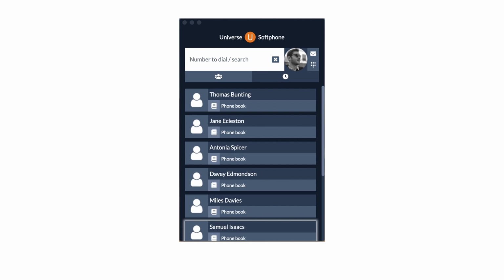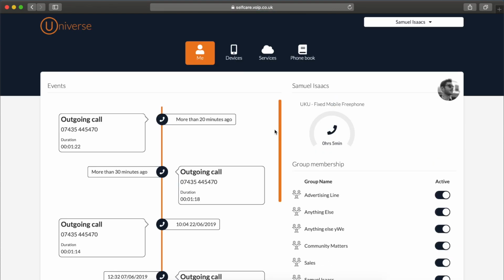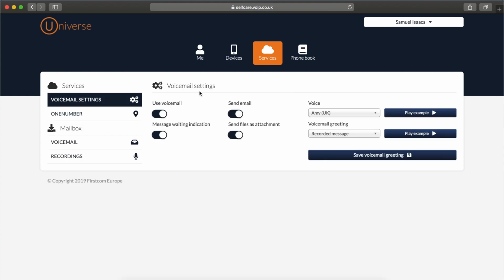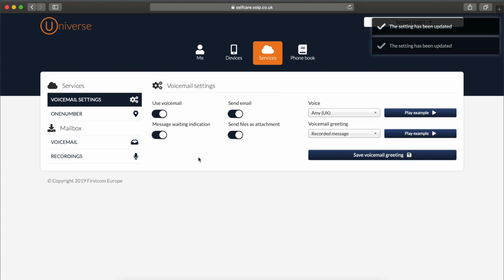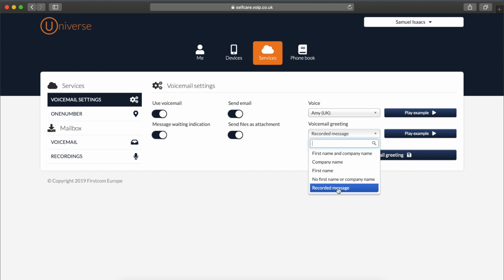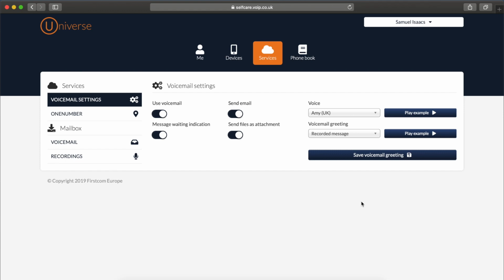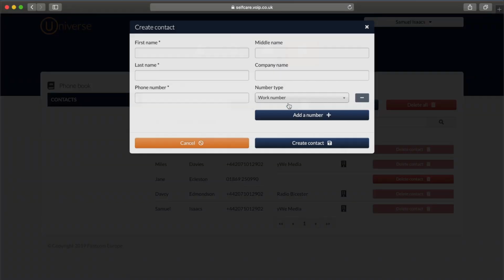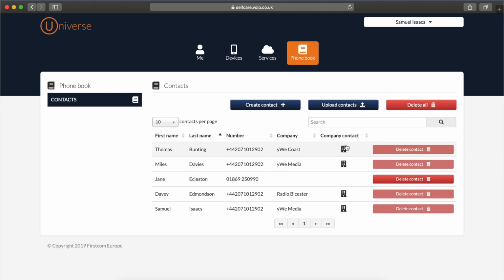Universe for Windows and Mac - What is Selfcare and how can I use it